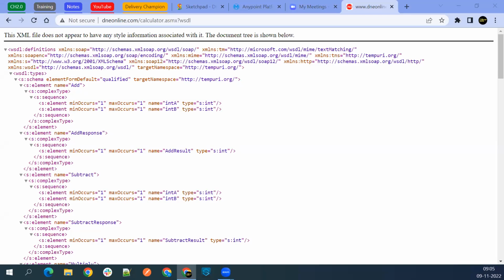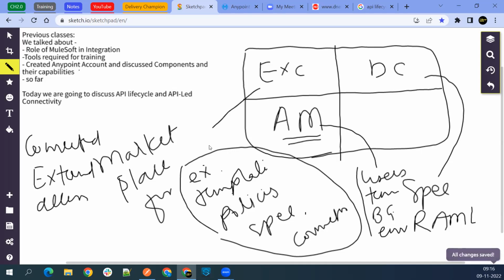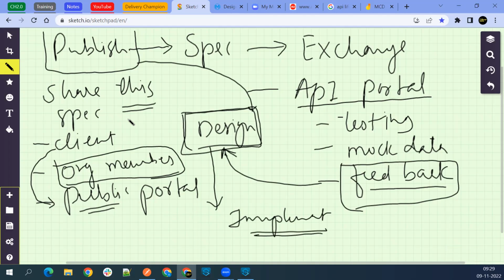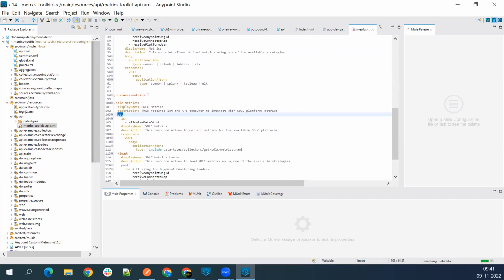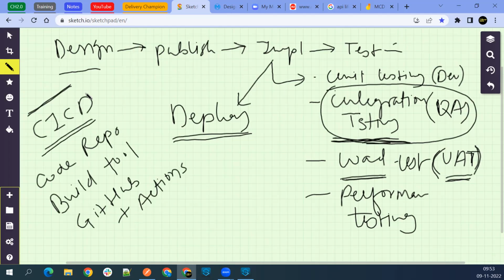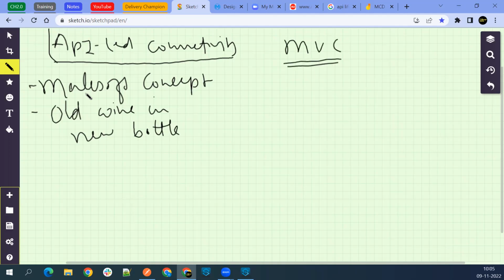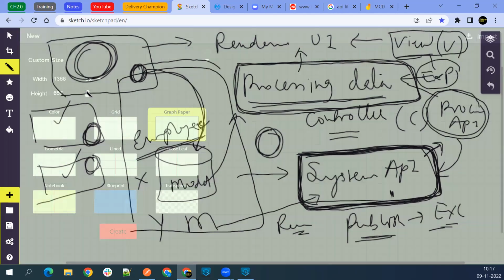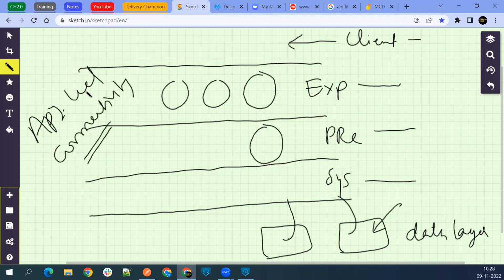#02: REST API Life Cycle & Tools from Anypoint Platform | APILed Connectivity | 3 Layer Architecture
In this video we explored:
What is complete API Life cycle and tools used?
What is API-Led connectivity?
What is three Layer architecture:
What is MVC Pattern?
What is microservice?
What is Monolithic Application?